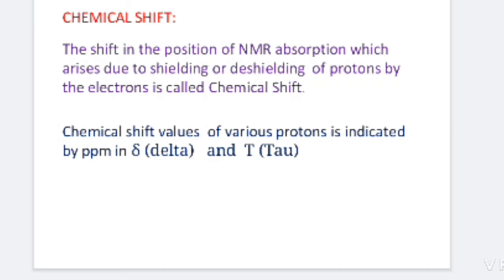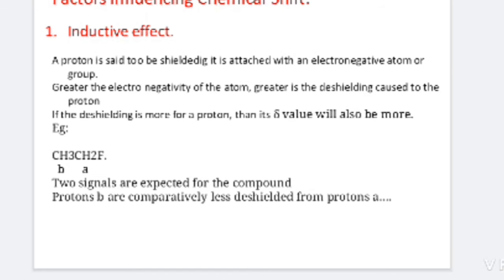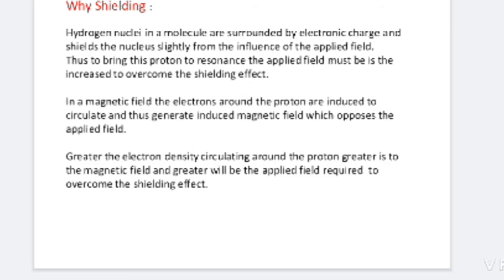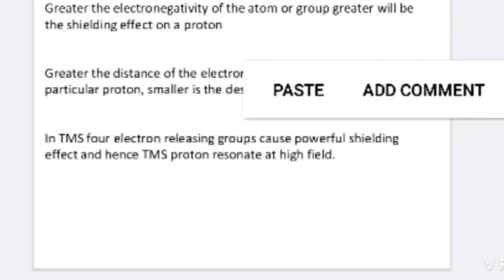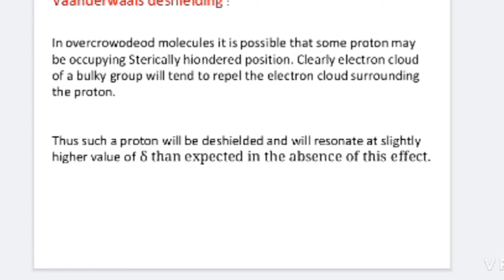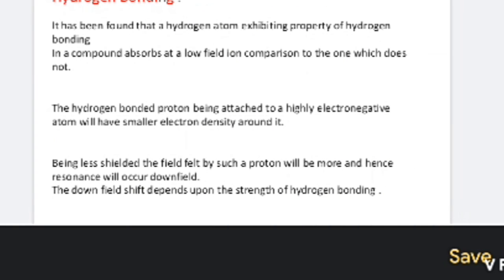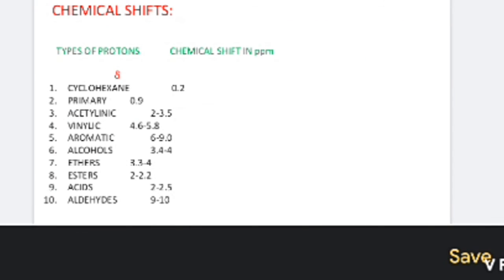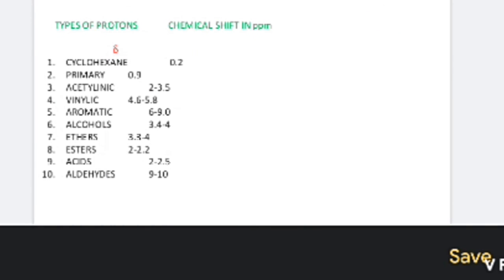Chemical Shift - NMR Spectroscopy